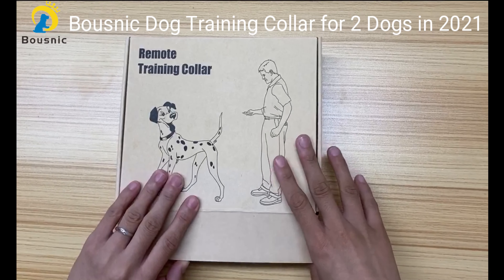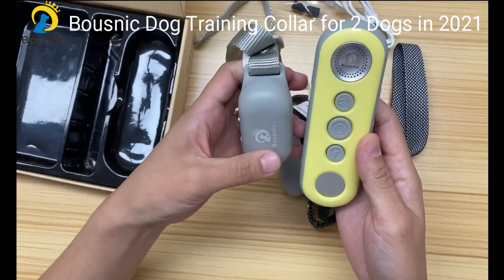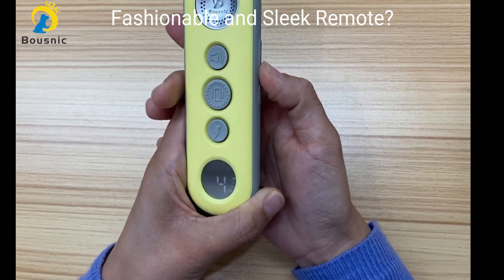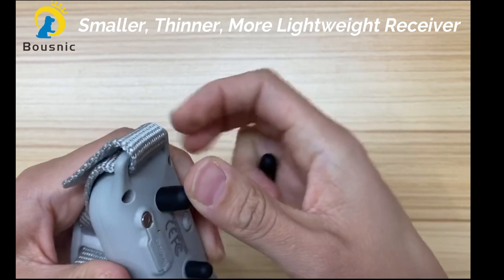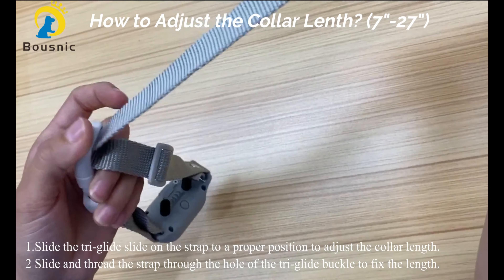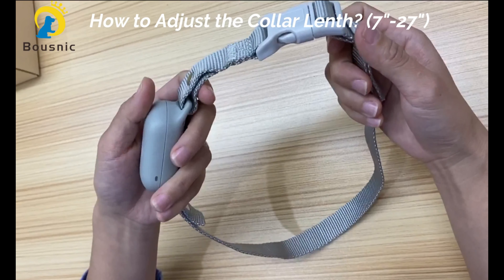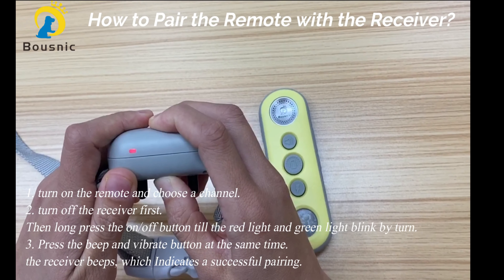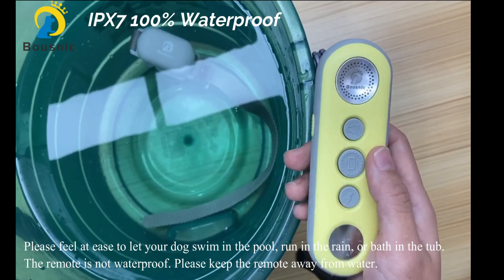The Newest Bousnic Dog Training Collar for 2 Dogs p-collar 680B